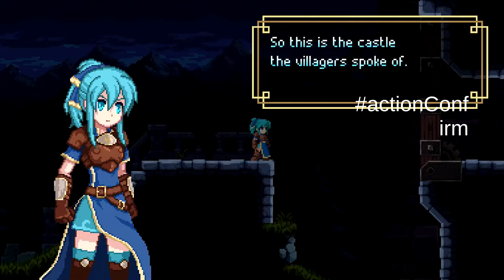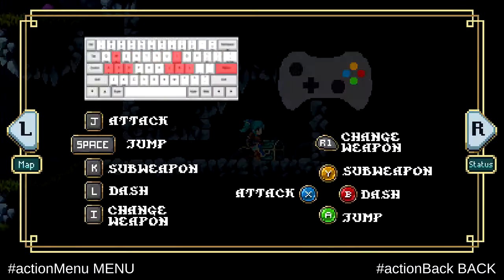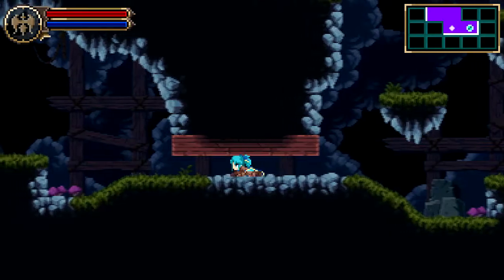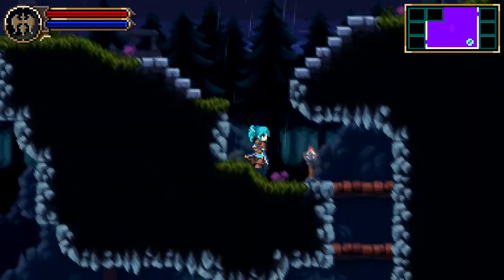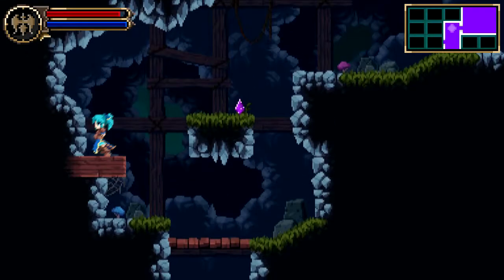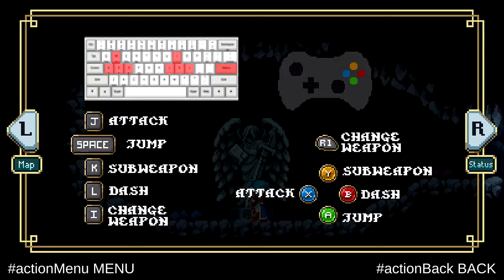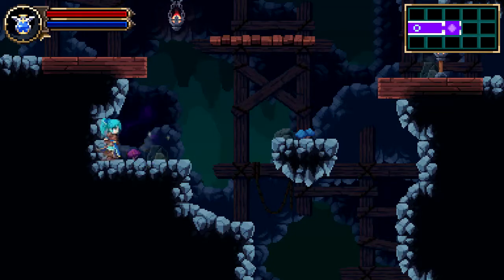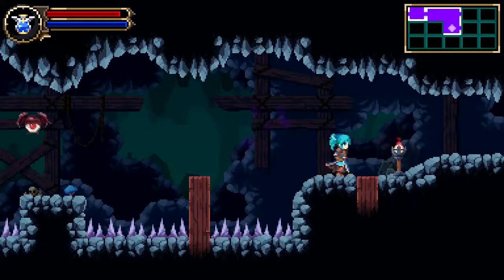Forsaken Castle | Neo's Spotlight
It's time to try and enter a castle, Castlevania style! Join the titular character, Mrs. Simon Belmont, as she makes her way through some underground things!

--- CREDITS ---

Game: Forsaken Castle